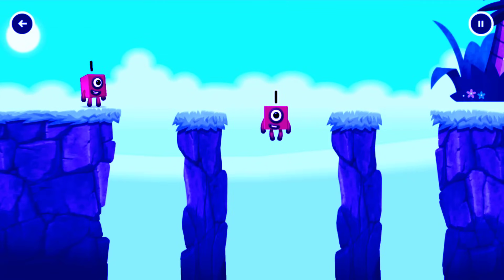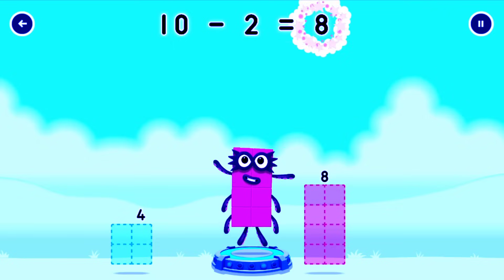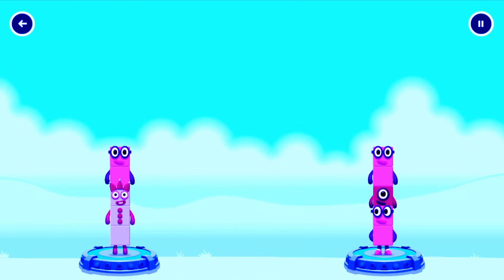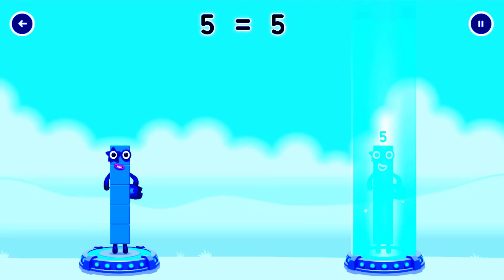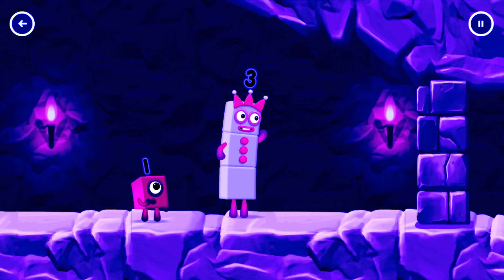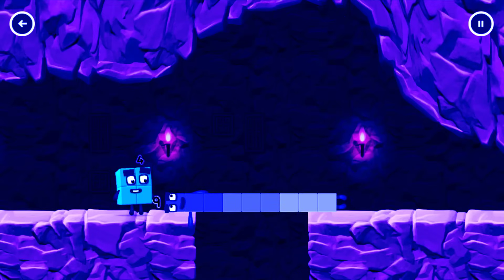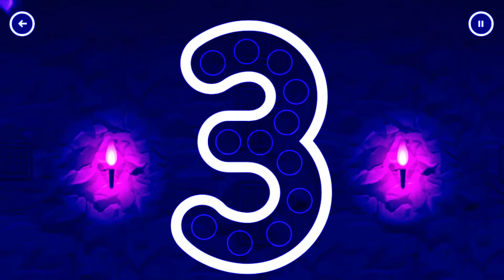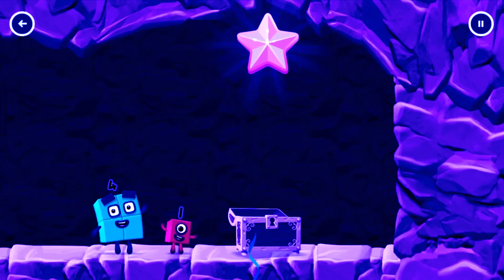Numberblocks Learning Academy #145 - Numberblocks 5 7 10 4 - Numberblocks Magic Run - Numberblocks